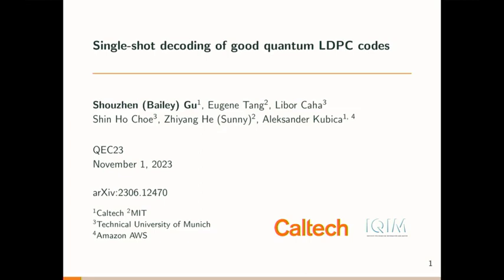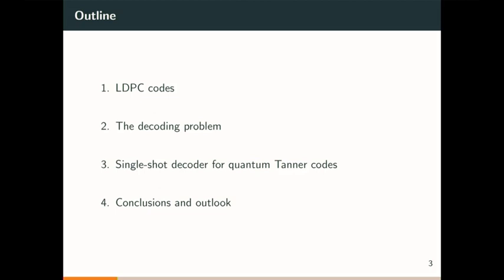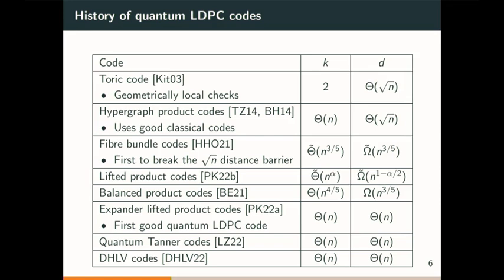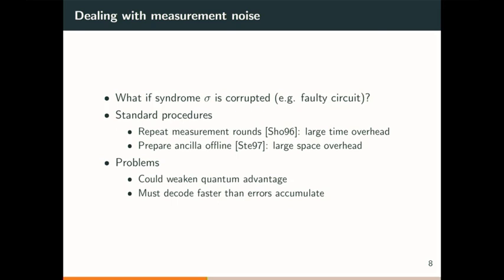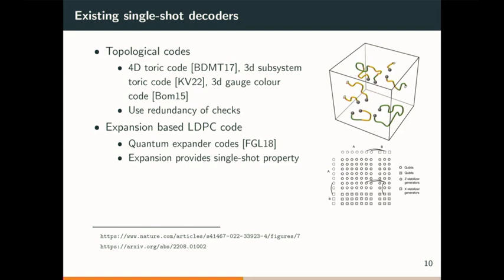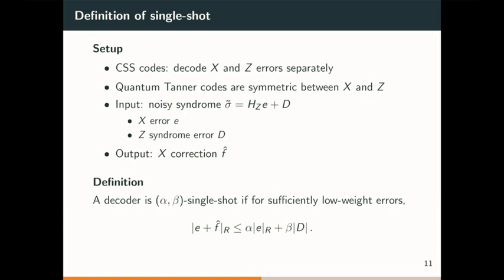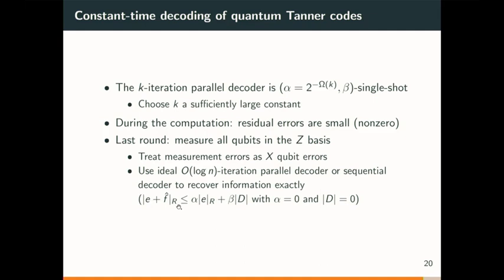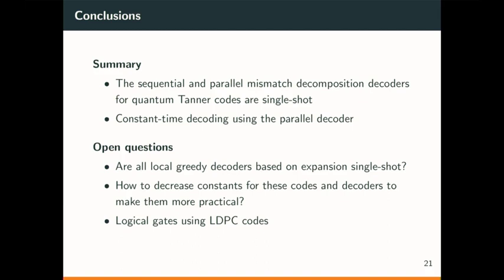3.4 Shouzhen Gu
Single-shot decoding of good quantum LDPC codes -  Shouzhen Gu, Eugene Tang, Libor Caha, Shin Ho Choe, Zhiyang He and Aleksander Kubica